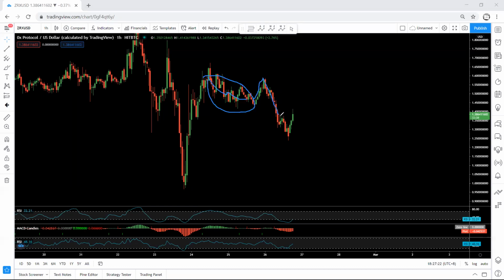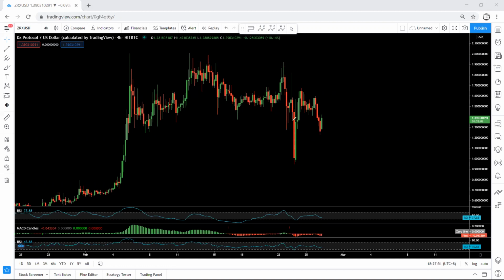ZRX Technical Analysis for February 26, 2021 - 0x